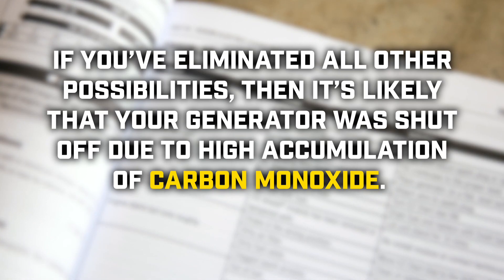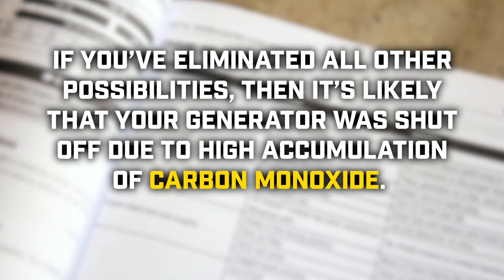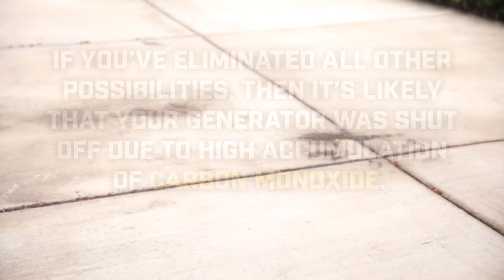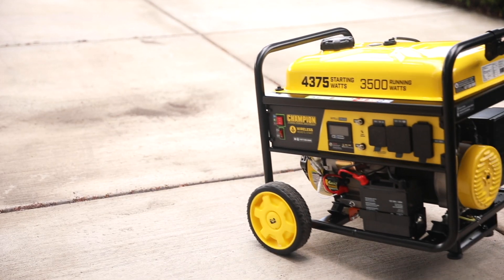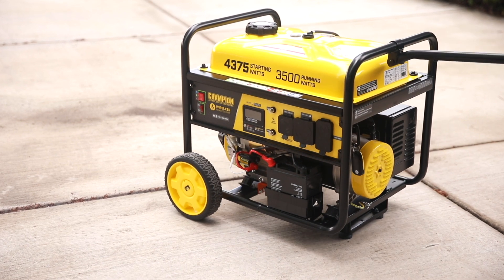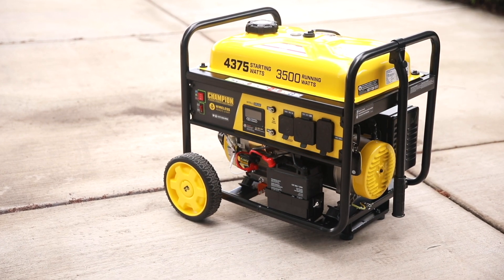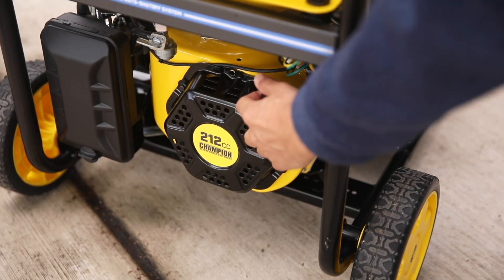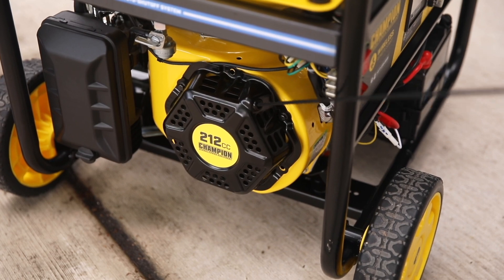CO Shield® - No Blinking Lights after Generator Shutdown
If the CO Shield red light is not blinking on the Intelligauge after a CO shutdown event, it can mean the generator shut off due to low oil or no fuel left to consume. This can also indicate other causes such as no spark being produced or a faulty spark plug. (Review "Troubleshooting" section in the operator’s manual.) After troubleshooting, and before restarting your generator, make sure the generator is in an outdoor open area, away from enclosed buildings including garages, basements, crawlspaces, sheds, enclosures or compartments, and engine exhaust is pointed away from people and buildings. DO NOT allow the engine exhaust fumes to enter a confined area through windows, doors, vents or other openings after restarting.

About CO Shield
Champion’s CO Shield technology monitors the accumulation of carbon monoxide (CO), a poisonous gas produced by engine exhaust when the generator is running. If CO Shield detects unsafe elevated levels of CO gas, it automatically shuts off the engine. Always remember, CO Shield is not a substitute for an indoor carbon monoxide (CO) alarm and can never be mistakenly used for safe indoor operation. or for safe operation. Generators must ALWAYS be used outdoors, far away from occupied buildings with engine exhaust pointed away from people and buildings. Meets the requirements of ANSI/PGMA G300-2018.